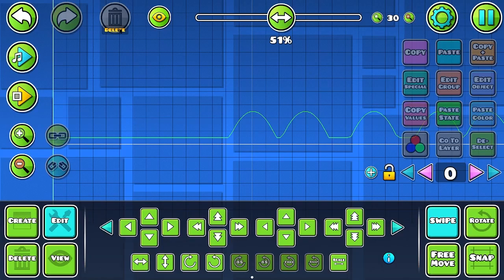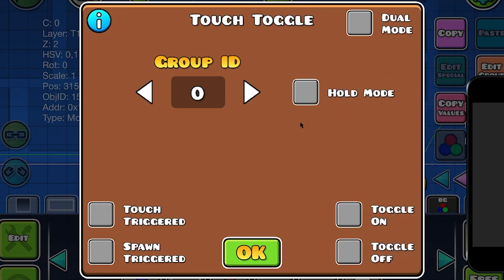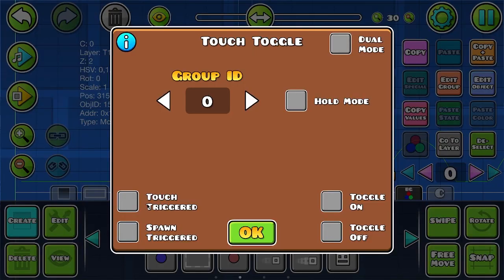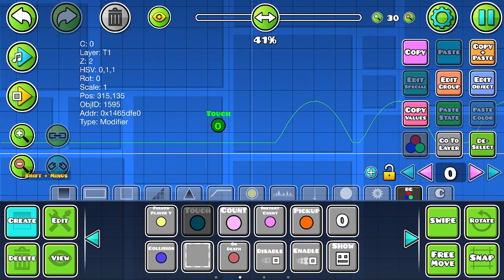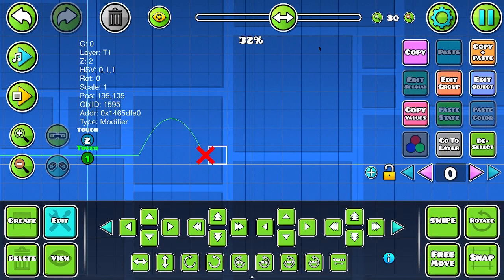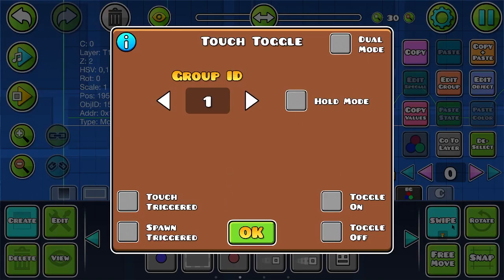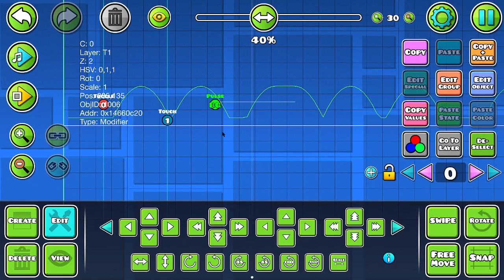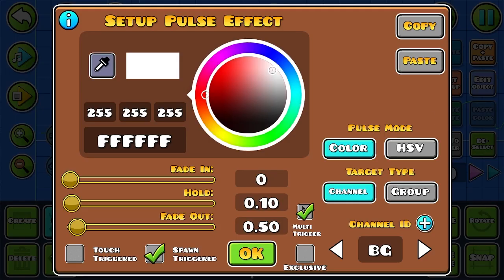The Touch Trigger | Info about it and how to use it! | Geometry Dash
more triggers